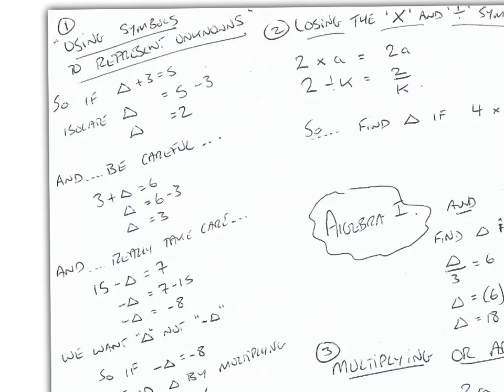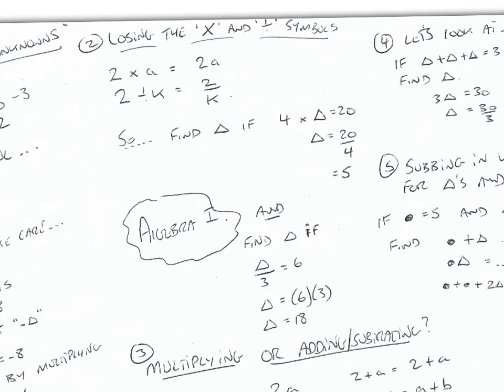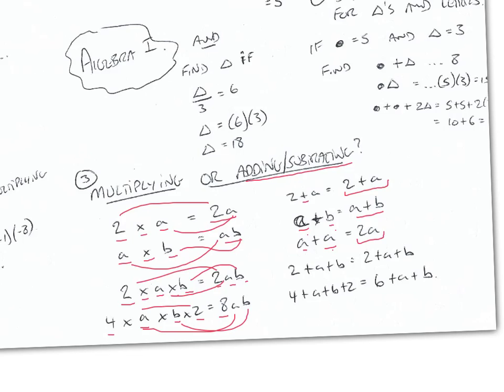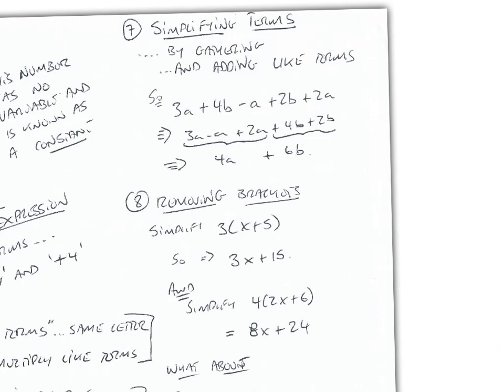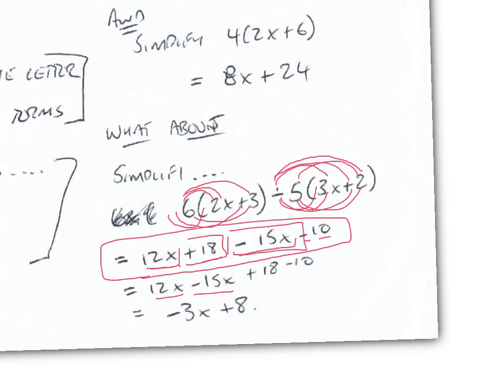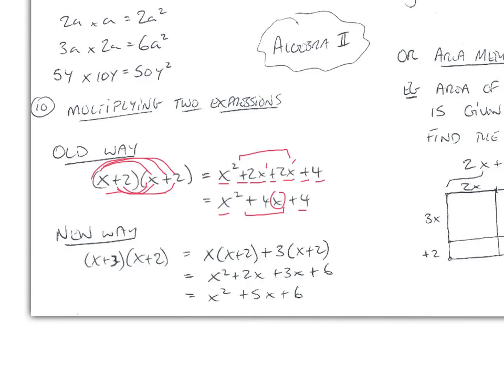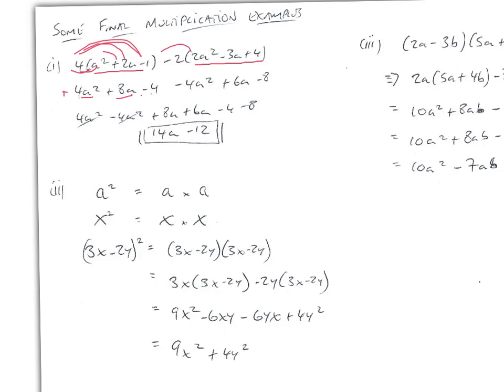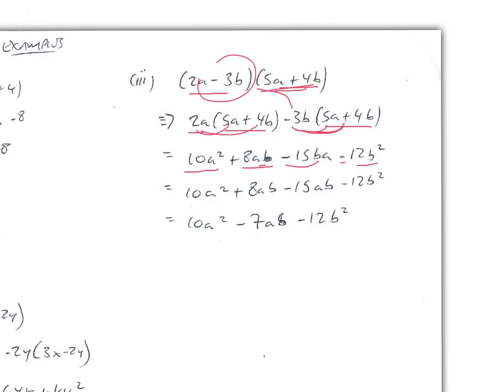Chapter 6 Algebra